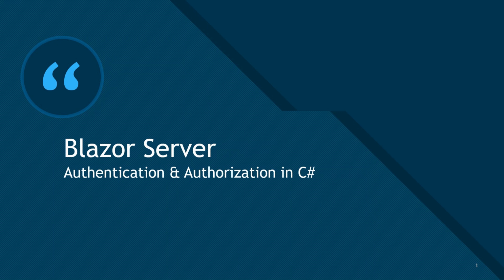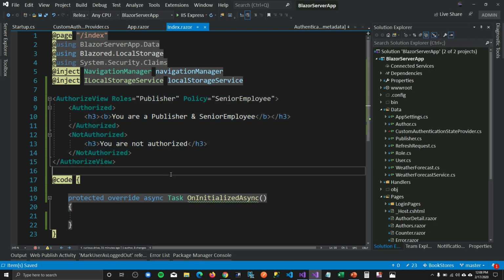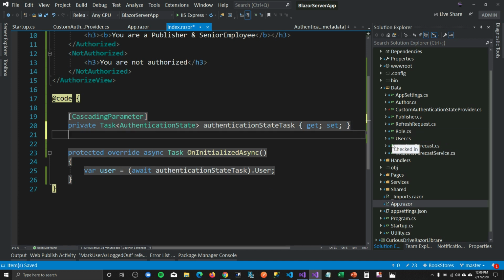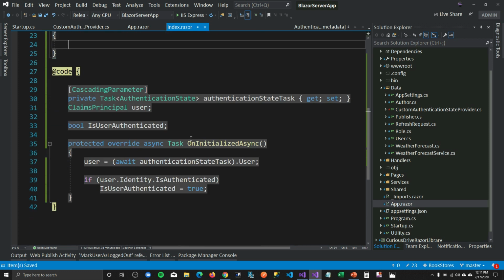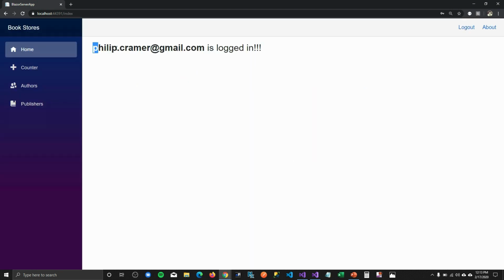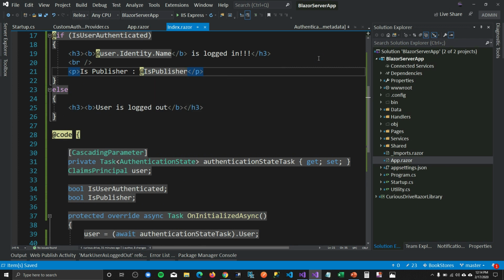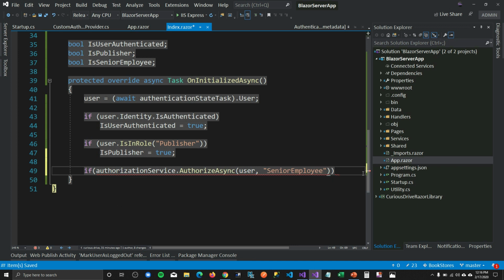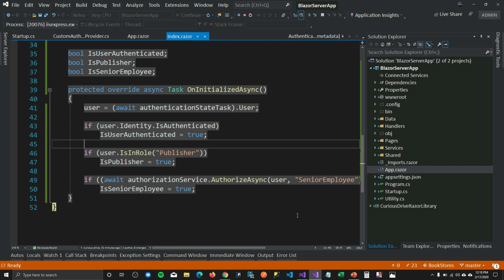Blazor Tutorial : Procedural Logic | Authentication & Authorization in C# - EP20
In this Blazor tutorial, I am going to trough steps to show you how you can check if the user is authenticated or authorized or not in C# code.

Content
1. CascadingParameter - AuthenticationState
2. User.Identity.IsAuthenticated
3. User.IsInRole("Publisher")
4. authorizationService.AuthorizeAsync(user, "SeniorEmployee")).Succeeded

Happy Coding!!